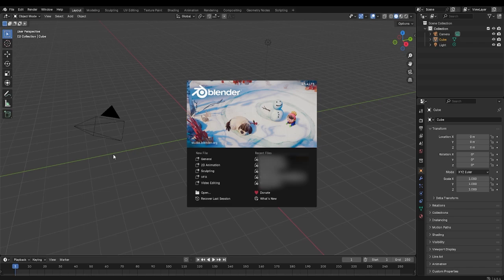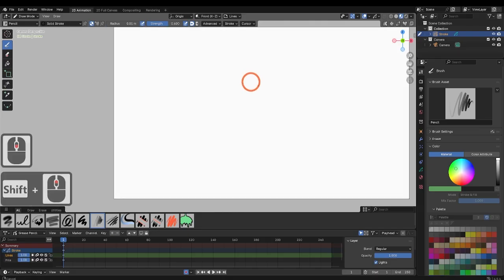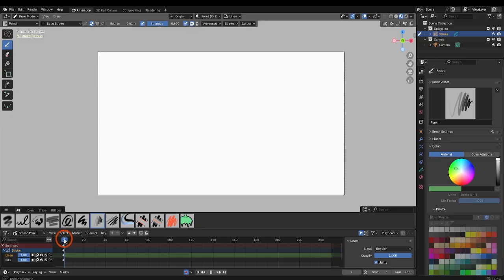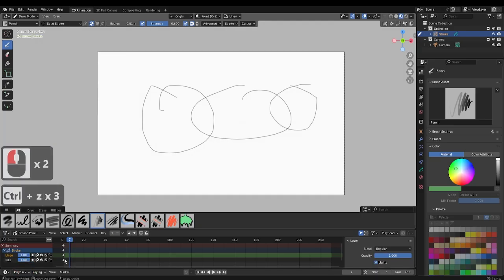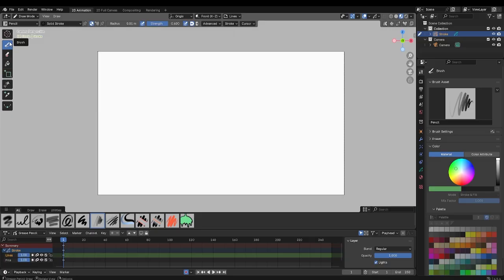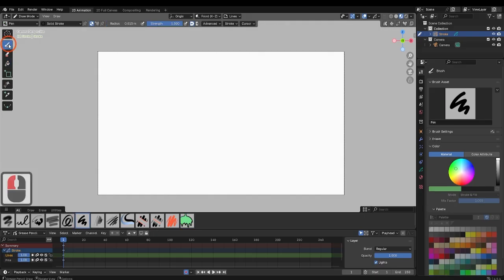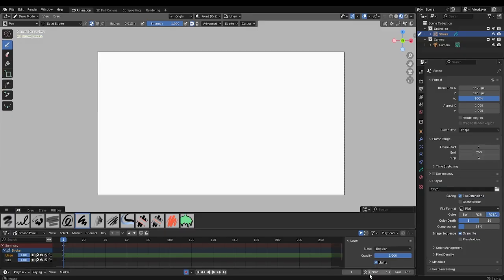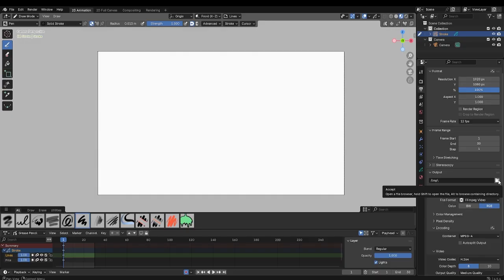Grease Pencil How To 1 Set Up Blender Tutorial